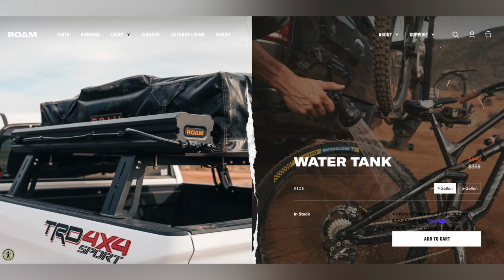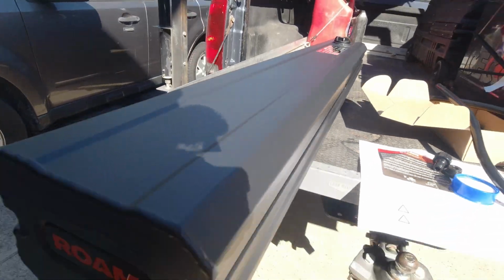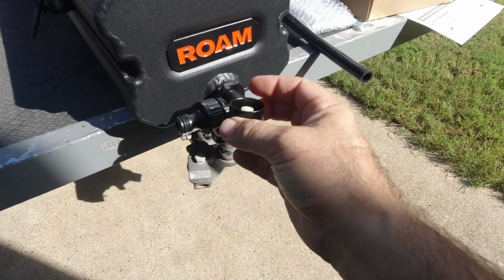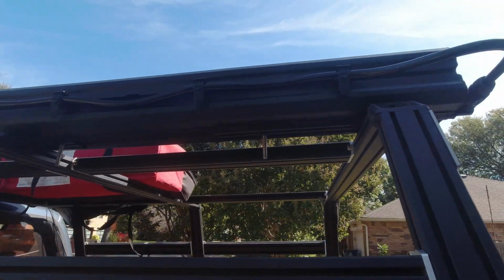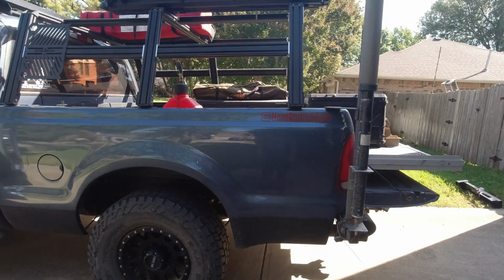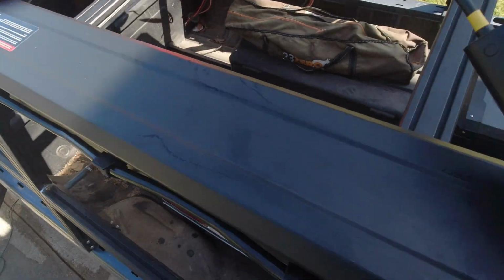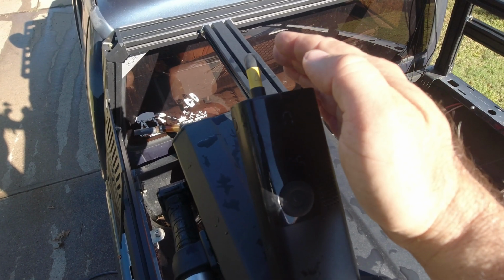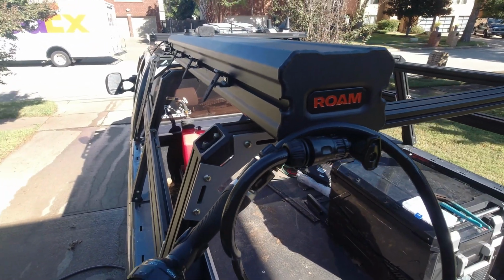Roam Adventure Water Tank - Carry Water on your Bed Rack!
Today I install a Roam Adventure Company Water Tank onto my Bedrack of my F-250.  Roam makes these tanks in both 5 and 7 gallon, and they are pressurized via air pressure (not battery powered).  The install is easy and so far, the tank is working well, so let's go through the products and install steps today.